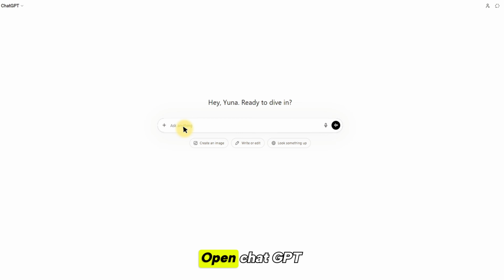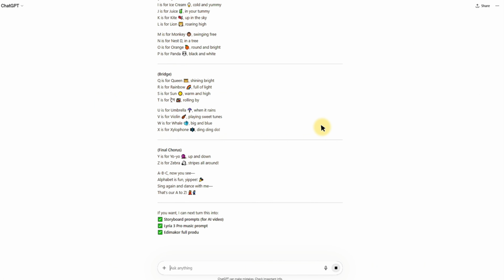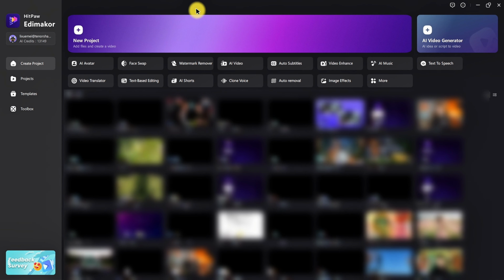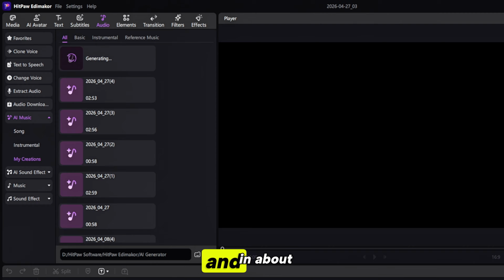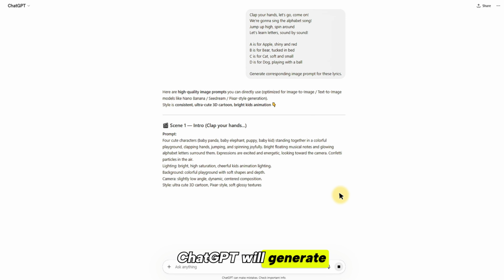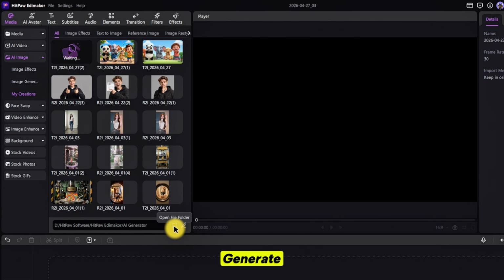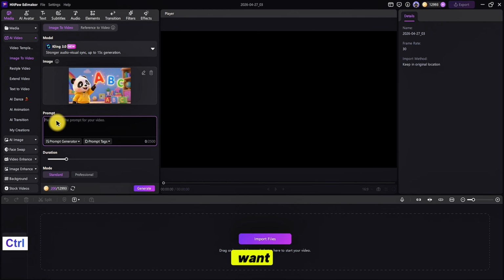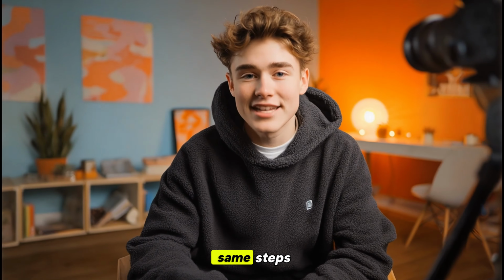Make Viral Kids Nursery Rhymes Videos in Minutes | Full Tutorial for Kids' Songs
Want to create viral nursery rhyme videos using AI? 🎵
In this step-by-step tutorial, I’ll show you how to turn a simple idea into a complete kids animation video — including music, images, and videos — using ChatGPT and HitPaw Edimakor.
No animation skills needed. Everything is automated with AI tools.

Create Kids Song Video in HitPaw Edimakor📌
0:00 Intro
0:40  Generate a Nursery Rhyme Prompt
1:01 Create the Song
1:41 Generate Images
2:12 Generate Videos
2:45 Edit the Video
2:55 Otro

🎵Audio Prompt：Create a fun, peppy kids’ song that teaches the A to Z alphabet with engaging melodies.
🎨Image Prompt：Generate corresponding storyboard instructions for these lyrics.